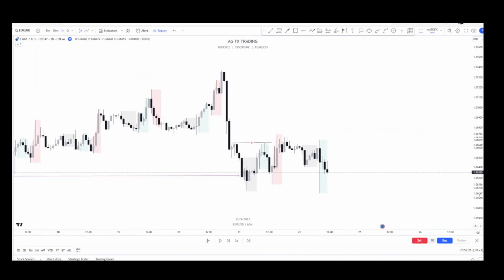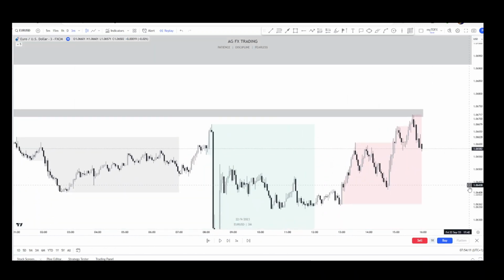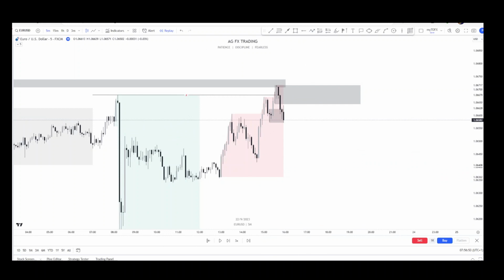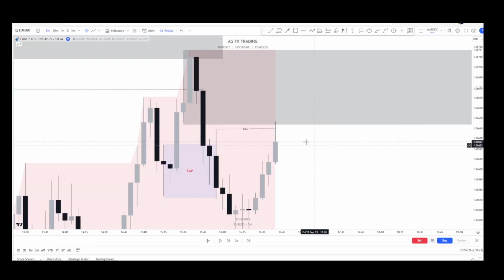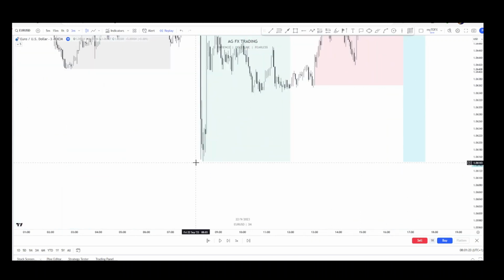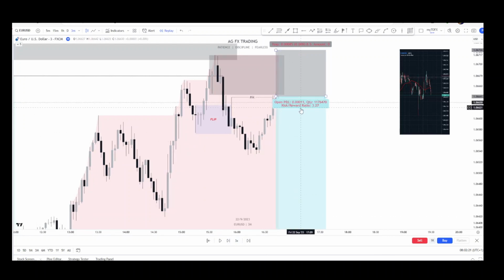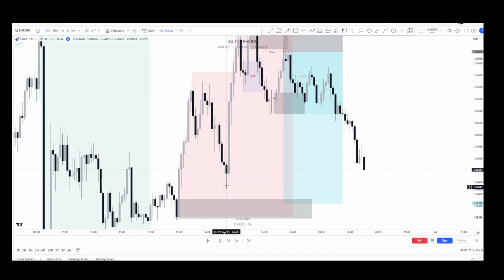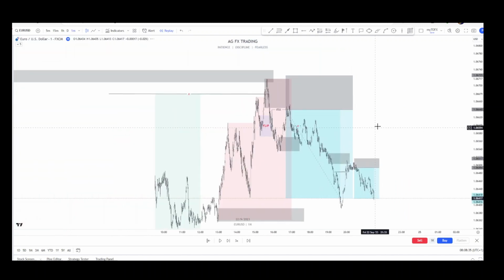EURUSD TRADE RECAP 22/09/2023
This EURSUD TRADE RECAPE video explains the ideas behind me taking the sells from the point i did.
The extra patience i took to make sure am not faked out by the market and the management skill i had in place to manage my trade.